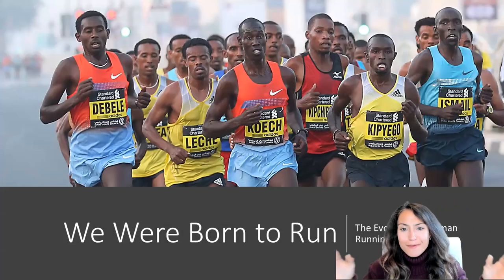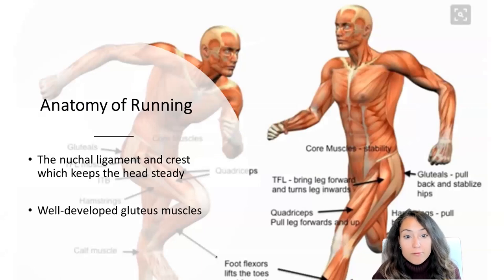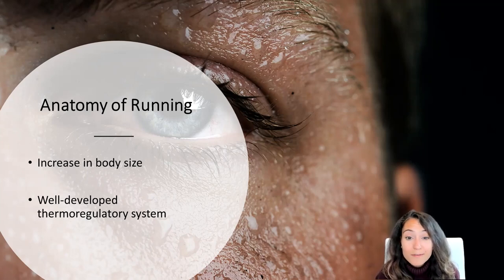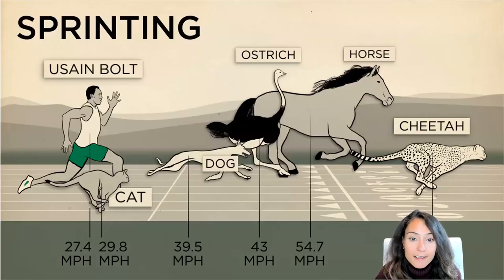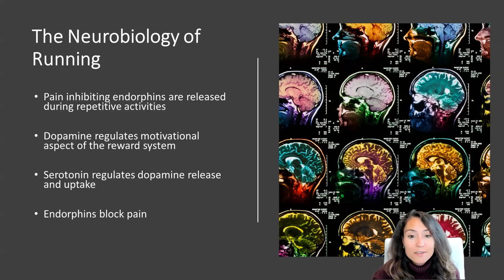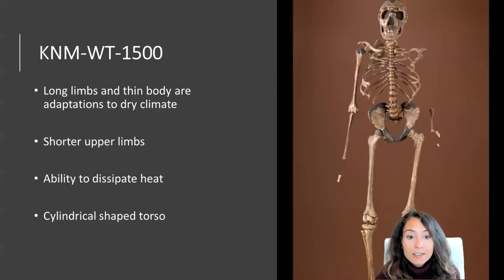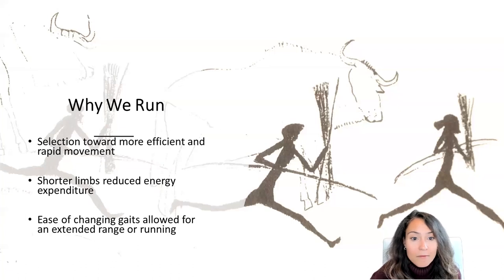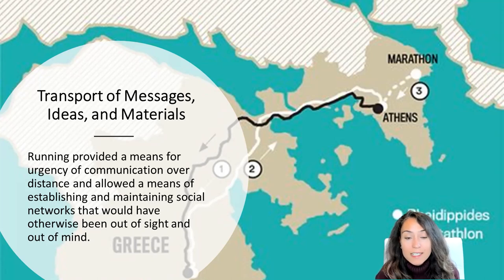Lecture 2.2: Born to Run (ANT 200Y1Y)